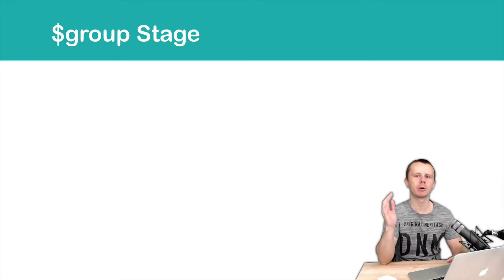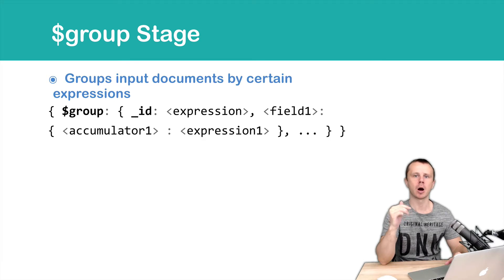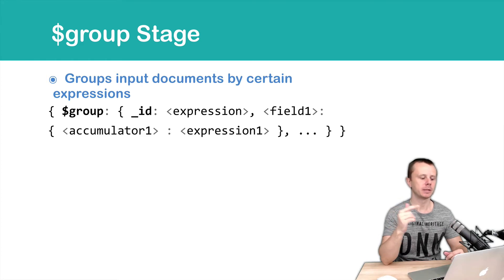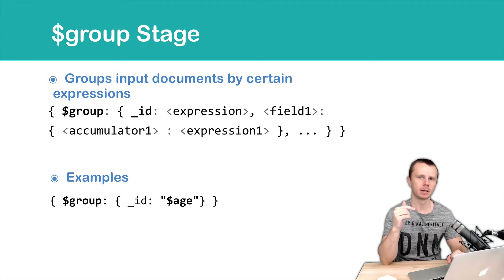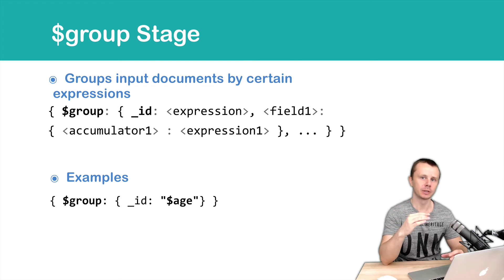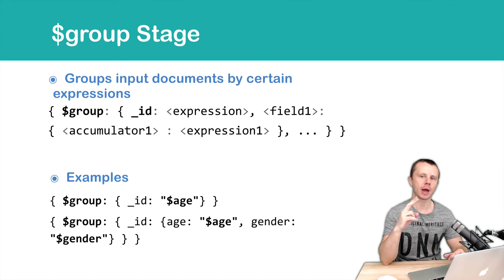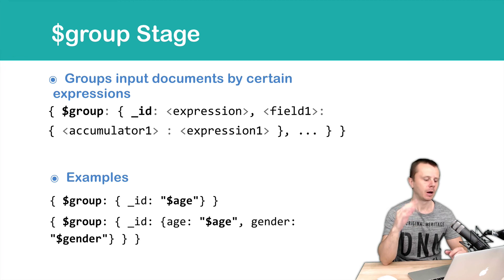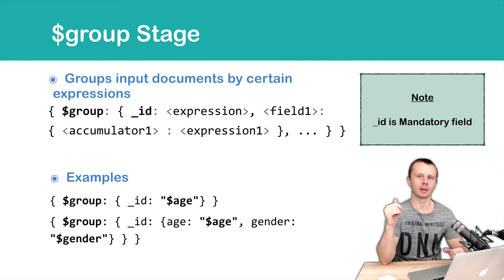09 $group - MongoDB Aggregation Tutorial